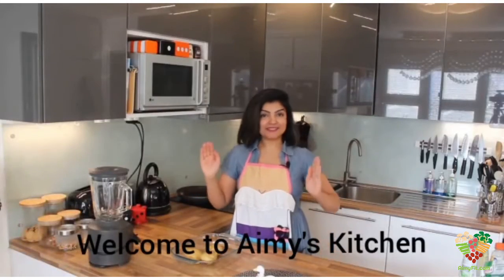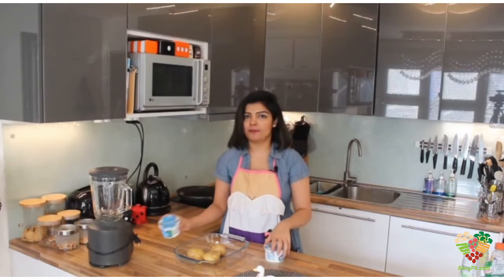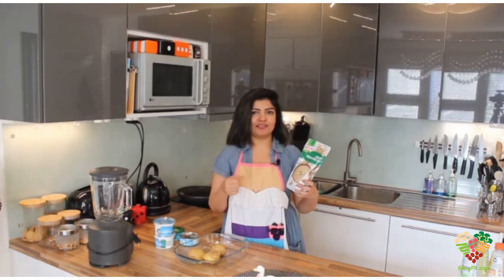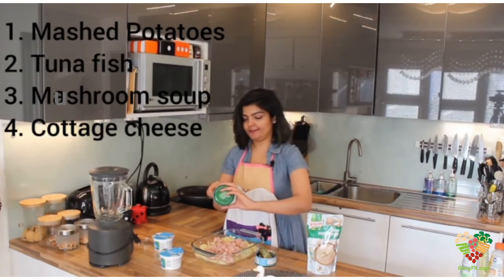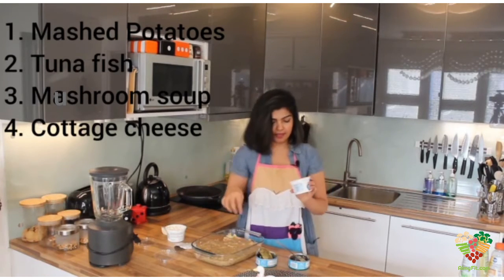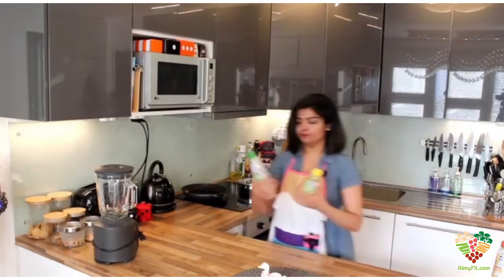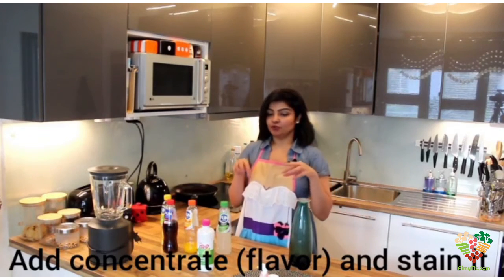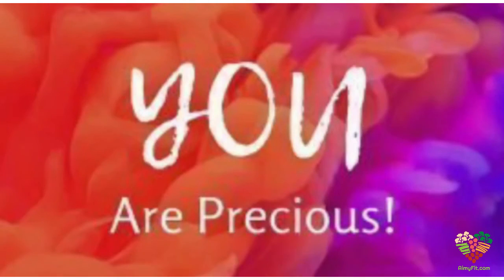Cooking in Finland (Episode 3) | Living in Finland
Episode 3: Fuze tea-like + Fish pie recipes

If you are someone new to cooking or planning or trying to lose weight, then join me in my Kitchen!

Low caloric, self-created and time-effective recipes..no hassle!

About the channel Living in Finland:-
The purpose of starting this YouTube channel is to bring a SMILE on your face sometimes! 😊
We would upload videos on topics ranging from Integration into Finnish culture, Traveling in Finland, Drone footages of Finnish Nature, Learning Finnish language, Cooking experiences in Finland etc., which would be both informative and entertaining.

About the channel owner:-
Aiman is a medical doctor, a qualified personal trainer, YouTuber and a weight loss expert. She is an expat who moved to Finland and fell so much in love with the country! Aiman loves to travel, cook and dance in her leisure time! She is a modest person but dreams high and ready to accept all the good opportunities that life brings to her. Her goal is to support and improve people’s health.

To know about the services offered and to visit her 𝐖𝐞𝐛𝐬𝐢𝐭𝐞, the address is 𝐀𝐢𝐦𝐲𝐟𝐢𝐭.𝐜𝐨𝐦

𝐅𝐨𝐥𝐥𝐨𝐰 on TikTok @ 𝐀𝐢𝐦𝐲𝐟𝐢𝐭

///More playlists & videos to watch///